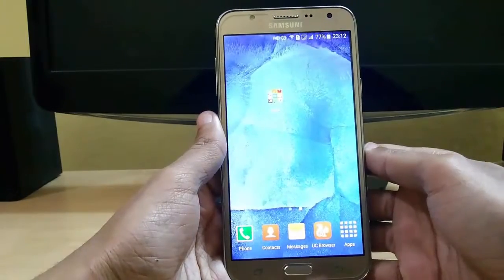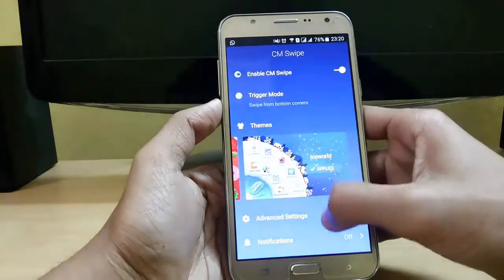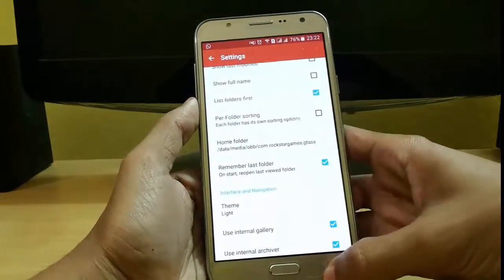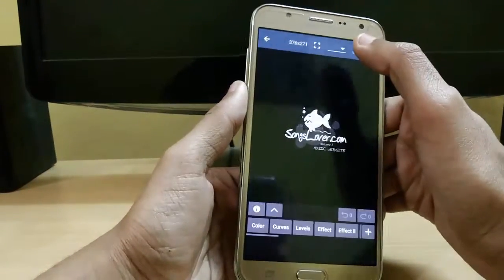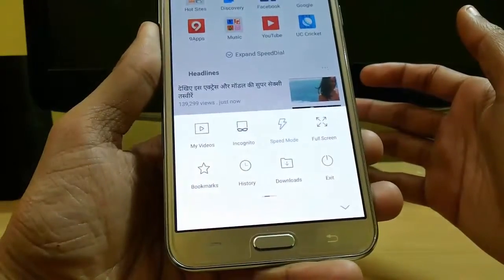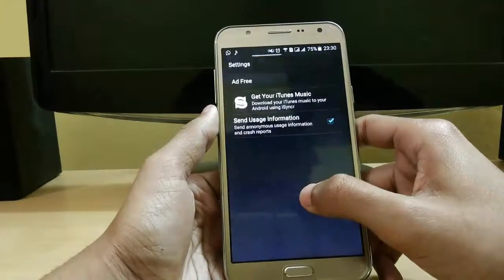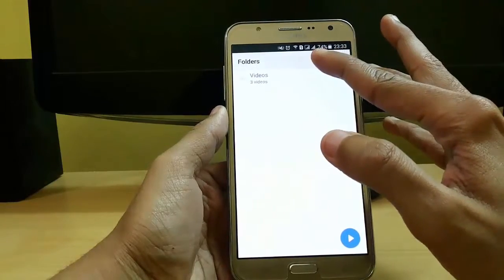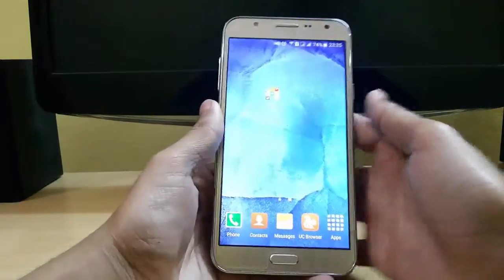10 Must Have Apps For Low End Android Devices (Feb - 2016)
In this video , I am going to show you 10 must have apps for Low End Android Devices.
If you have any other app which I have not included in this please tell me , I will upload that in my next video .